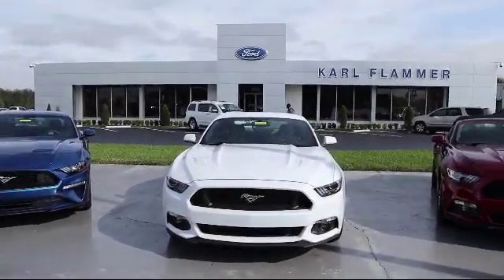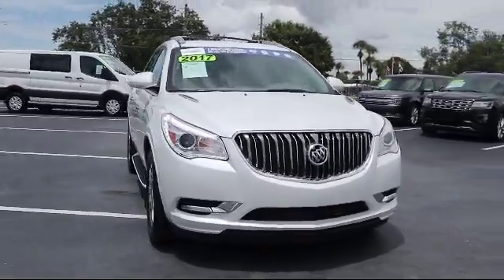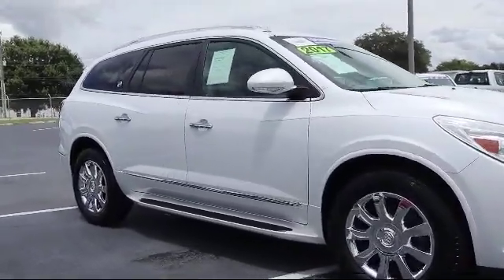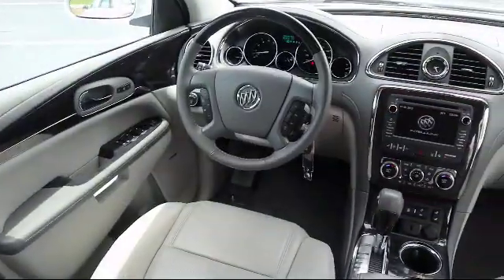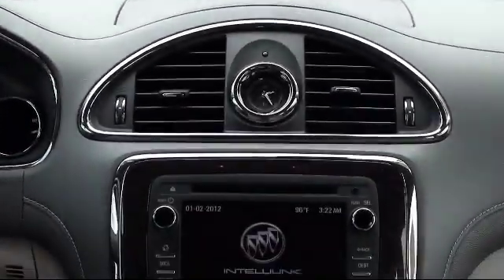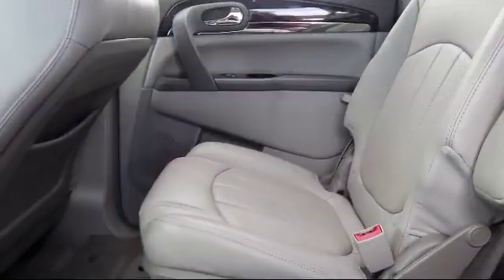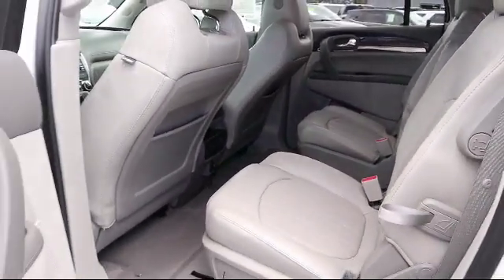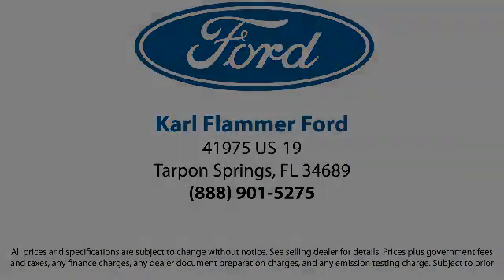2017 Buick ENCLAVE Sport Utility Leather Group Tarpon Springs Anclote Holiday Trinity Palm Harbo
2017 Buick ENCLAVE Sport Utility Leather Group Stock Number: 9K3K6023C Vin:5GAKRBKD5HJ106848.

41975 U.S. 19 North